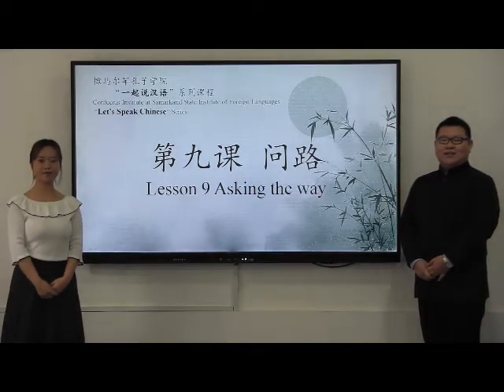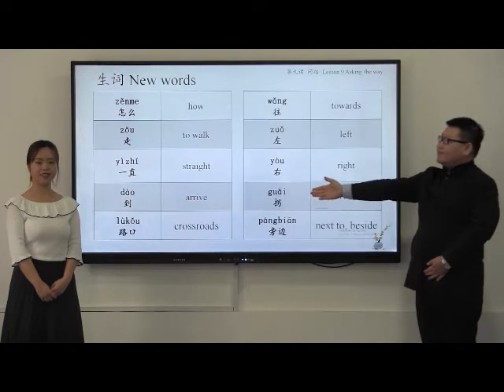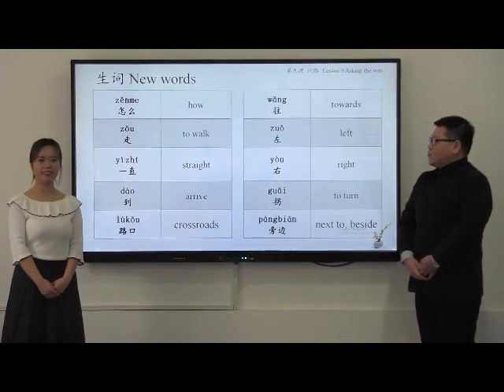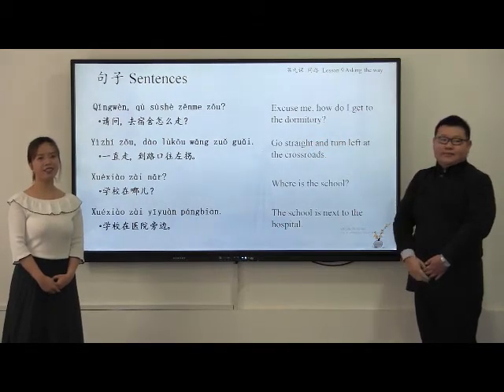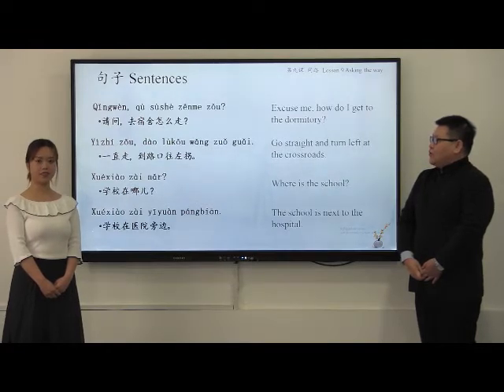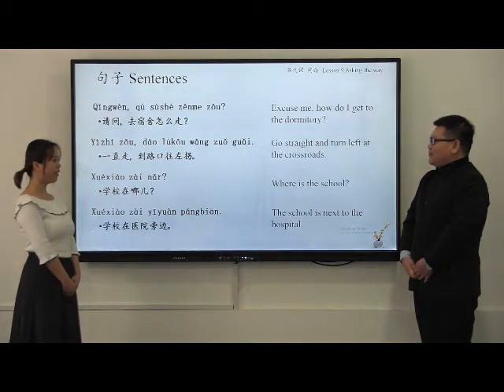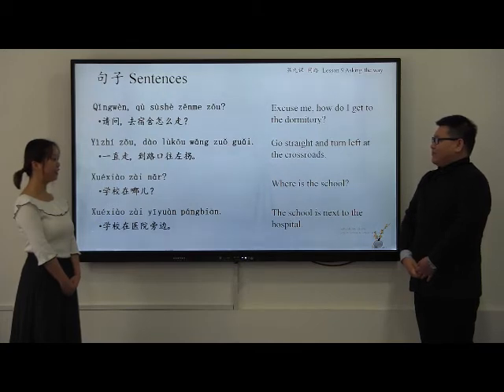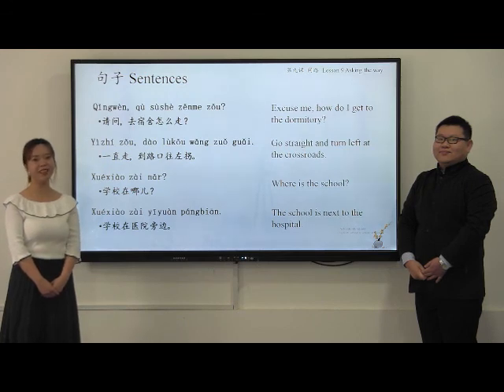Xitoy tili 9 dars